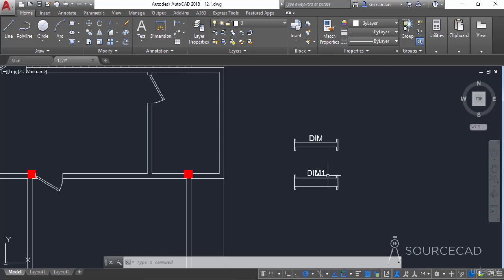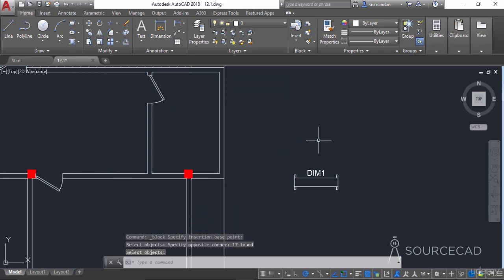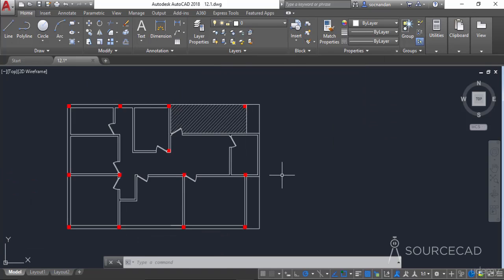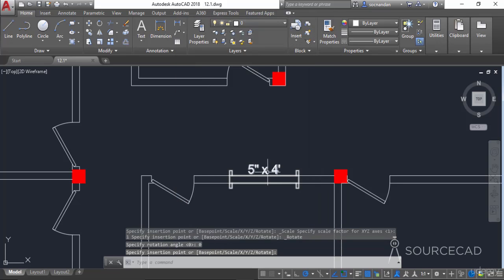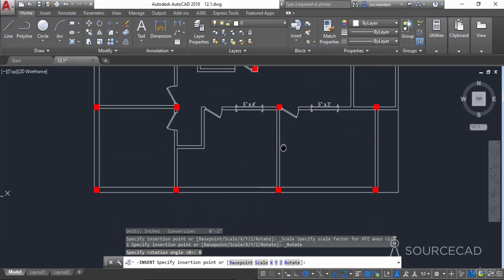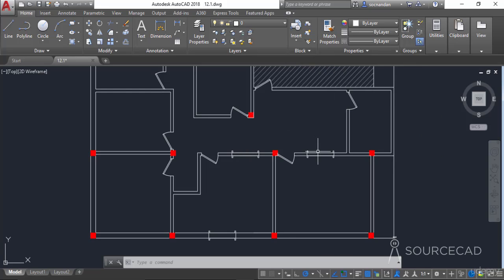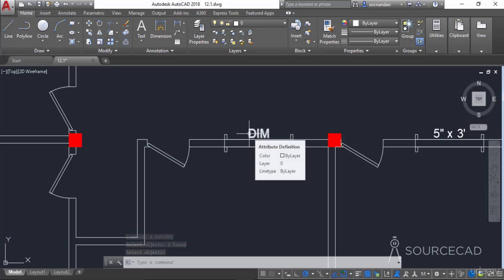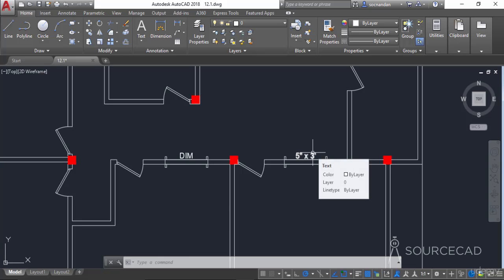101 Creating and inserting attributed blocks